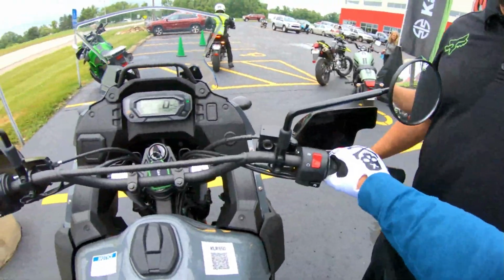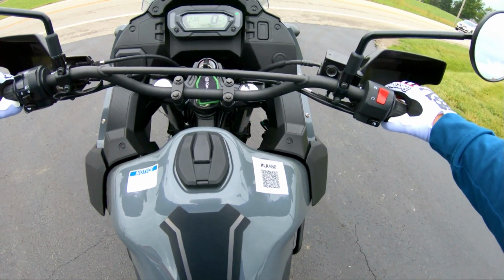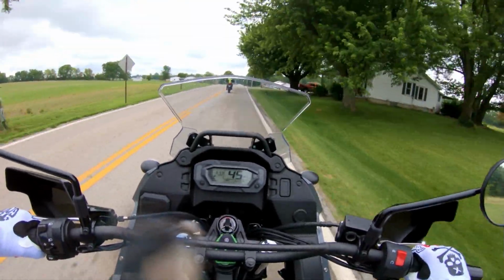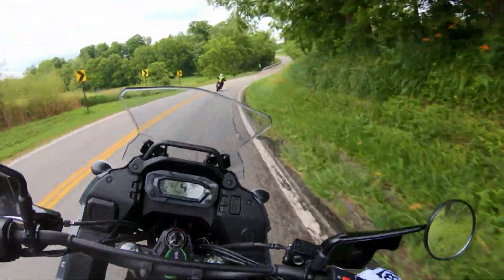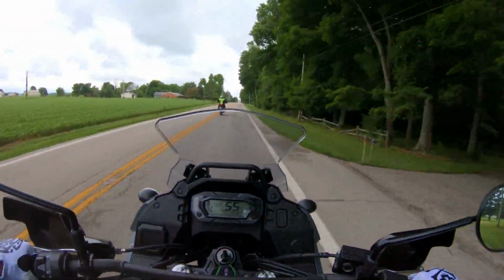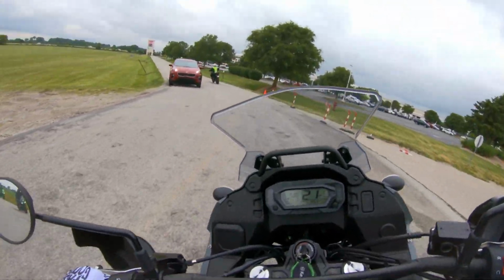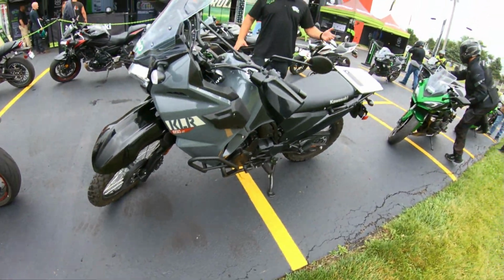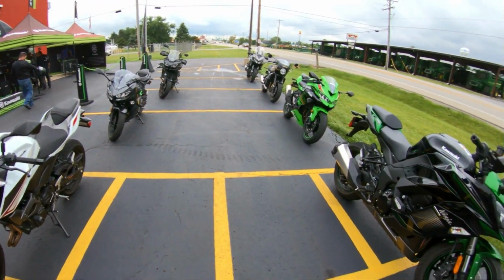KLR 650 Kawasaki Review 🏍️🔥 Versatile & Ready for Anything!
A comprehensive Ride and Review of the 2023 Kawasaki KLR 650. I hope this video allows the viewer to learn more about the motorcycle to decide if it might be a good fit for them. Remember, they produce different bikes for different body types and riding ambitions. Choosing the right bike for you is a personal choice and should be well thought out before buying one. In other words, don't buy a bike simply because someone else has one. Purchase a bike that is best suited for you and your riding goals. We're all different. Enjoy!

► TREK SHOP (Gear I Use)

The Kawasaki KLR 650 is a popular dual-sport motorcycle that has gained a reputation for its versatility, reliability, and durability. It has been a favorite among adventure riders, commuters, and off-road enthusiasts since its introduction in 1987. The KLR 650 is known for its robust build quality and ability to handle various terrains, making it suitable for both on-road and off-road riding.

Engine: The heart of the Kawasaki KLR 650 is its powerful and proven 652cc, liquid-cooled, four-stroke, single-cylinder engine. The engine is known for its smooth power delivery and low-end torque, which makes it suitable for both leisurely cruising and tackling challenging off-road trails. The liquid cooling system ensures optimal engine temperature, even in demanding conditions.

Frame and Suspension: The KLR 650 features a sturdy semi-double-cradle frame made of high-tensile steel, which provides excellent stability and durability. The suspension setup consists of a 41mm telescopic front fork with adjustable preload and a rear Uni-Trak suspension system with a five-way preload-adjustable shock. This combination allows the bike to handle rough terrain and absorb bumps comfortably, providing a smooth and controlled ride.

Brakes and Wheels: For braking power, the KLR 650 is equipped with a front disc brake and a rear disc brake, providing reliable stopping performance. The braking system is complemented by a dual-piston caliper up front and a single-piston caliper at the rear. The motorcycle rides on 21-inch front and 17-inch rear spoked wheels, which are designed to handle both on-road and off-road conditions effectively.

Fuel Capacity and Range: The KLR 650 comes with a large 6.1-gallon (23-liter) fuel tank, offering an impressive range for long-distance rides. The fuel-efficient engine ensures that riders can cover substantial distances before needing to refuel, making it suitable for adventure touring and extended trips. Average fuel economy is around 50 mpg.

Features and Ergonomics: The KLR 650 prioritizes rider comfort and convenience. It features an upright riding position with a tall seat height, providing a commanding view of the road and good visibility for off-road riding. The seat is well-padded for long rides, and the windscreen offers decent wind protection. The motorcycle also includes a rear luggage rack for carrying additional gear and has ample space to accommodate aftermarket accessories such as panniers and saddlebags.

Instrumentation: The KLR 650 features a comprehensive instrument cluster that includes a large analog speedometer and tachometer, along with a digital display for various indicators such as odometer, trip meter, fuel gauge, and clock. The instrument panel is easy to read and provides the rider with essential information at a glance.

Overall, the Kawasaki KLR 650 is a rugged and reliable motorcycle that offers a balance between on-road comfort and off-road capability. It has become a popular choice for riders seeking a versatile and capable adventure bike that can handle a wide range of terrains and provide a thrilling riding experience.

⏰CHAPTERS⏰
0:00 2023 Kawasaki KLR 650 S Motorcycle
0:59 Starting the KLR 650
1:51 Riding a Kawasaki KLR 650
3:25 Downshifting on a Motorcycle
4:40 Kawasaki KLR 650 LCD Display
5:37 Is The Kawasaki KLR 650 an Off-Road Bike?
6:05 2023 KLR 650 Specs
6:56 Does the KLR 650 Have Dual Disk Brakes?
8:35 Kawasaki KLR 650 Cost (MSRP)
9:02 Seat Height KLR 650
9:36 What type of bike is a Kawasaki KLR 650?
9:43 KLR 650 Tires
11:52 What does the S mean for the KLR 650 S?